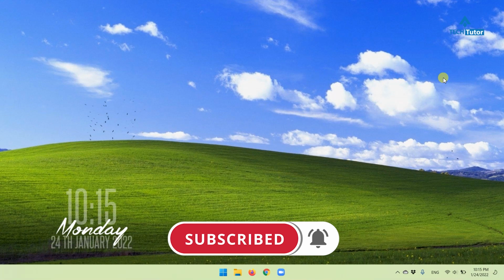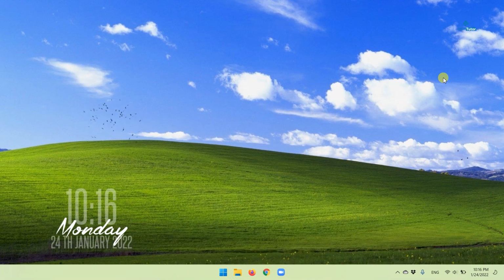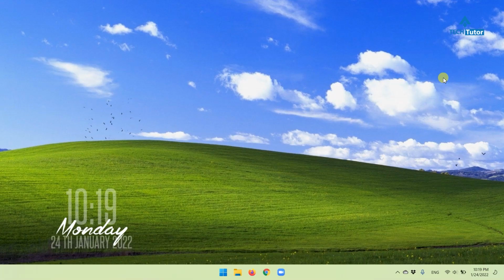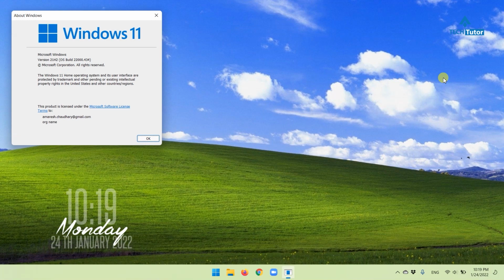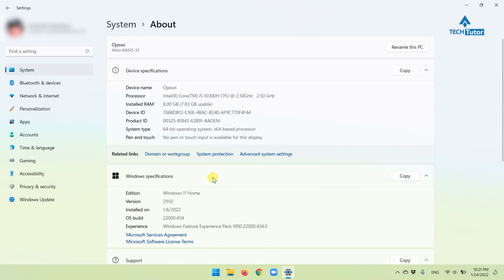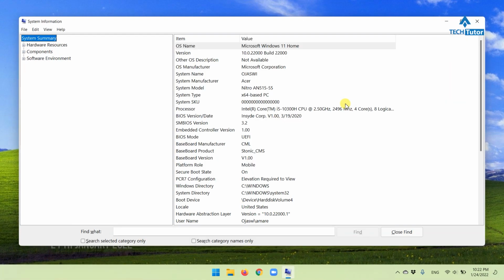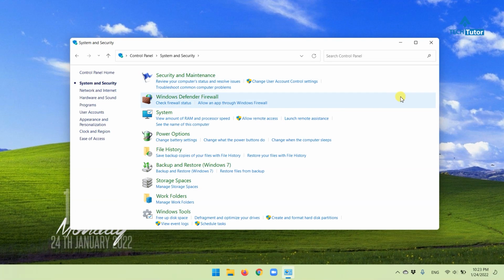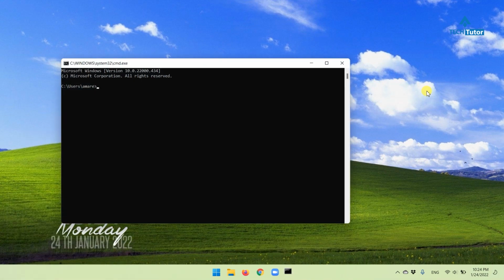How to Check Windows 11 Version | Check Windows 11 Version, Build Number, Edition in 5 Ways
Microsoft releases new Windows updates to bring new features and updates for Windows Operating System. In this tutorial, you’ll learn how to check Windows 11 version, build number, and edition in 5 ways.

Typically, you wouldn’t need to identify the Windows version but sometimes there may arise a need, for example, to check the compatibility or to update a driver. Hence, it becomes essential for you to know the various way to identify the version of Windows 11 installed on your PC.

There are a few terminologies related to the Windows version that often confuses people. Hence, before we proceed, let’s go through each.

Edition:
Windows have many editions, such as Home, Professional, Enterprise, and Education. The core operation remains the same in each but there are some additional features in particular editions.

Version:
These are major updates, released by Microsoft once or twice a year. The naming convention is quite simple, year of release followed by H1 or H2, depending on whether it’s the first or second release of the year respectively. For example, the version '21H2' is the second major build release for the year 2021.

OS build:
This shows the current build of the Windows concerning the minor builds. Apart from realizing two major builds each year, Windows releases minor builds quite frequently and that’s what the ‘OS’ build here signifies.

With a basic understanding of the terminology, you will now be in a much better position to understand what lies ahead. Here’s how you check the Windows 11 version.

0:00 - Wear Masks, Save Lives!
0:04 - Contents Intro
0:31 - Paid Promotion / Bandhan Cement
0:39 - Paid Promotion / Khalichha.com
0:43 - Main Content
0:49 - Way 1. Use winver command
1:07 - Way 2. Check Windows 11 version in Settings
1:21 - Way 3. View Windows 11 version in System Information
1:37 - Way 4. Via Control Panel
1:59 - Way 5. Check Windows 11 version with CMD
2:24 - End Screen